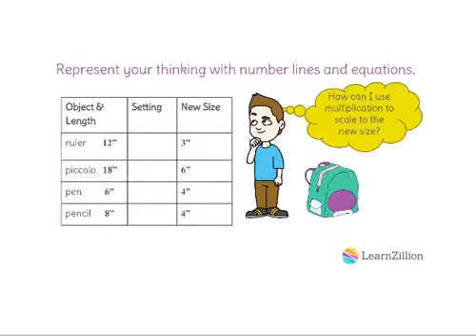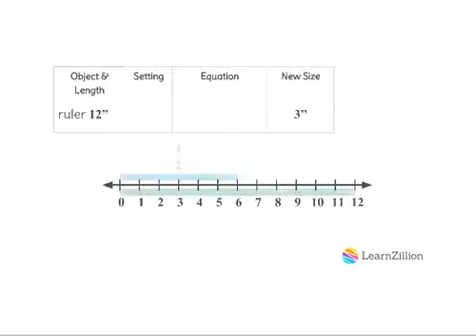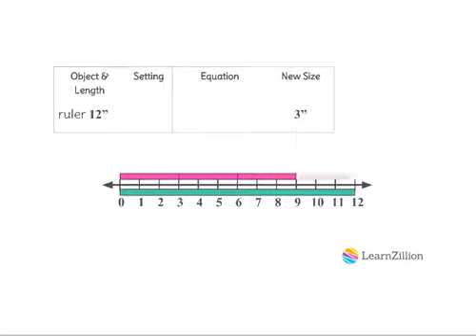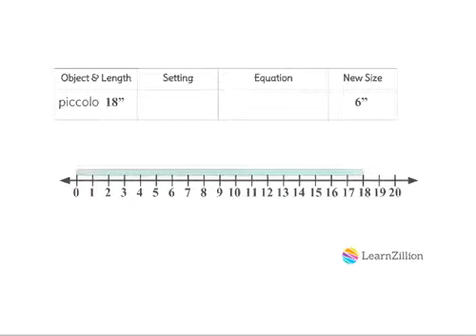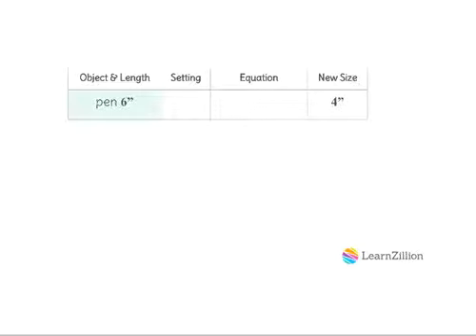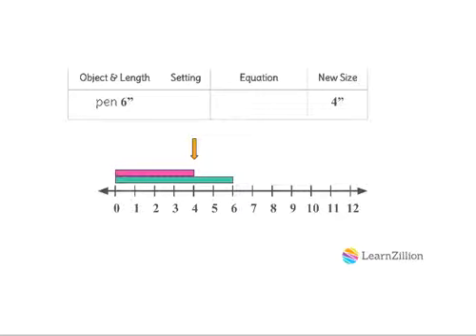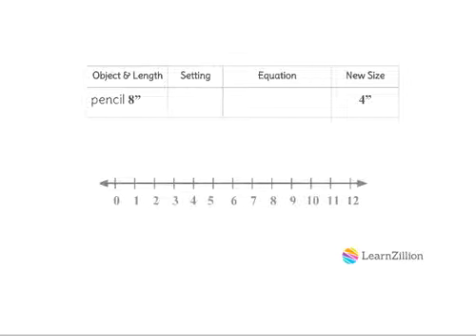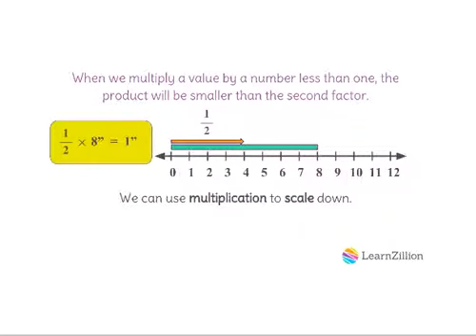Mult Fractions when Scaling Conceptual Understanding Instruction Learnzillion